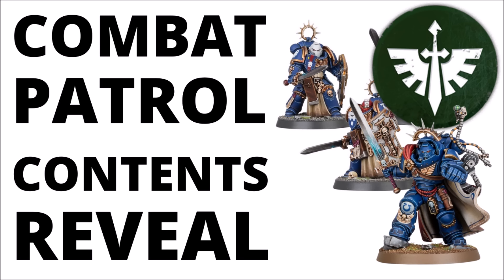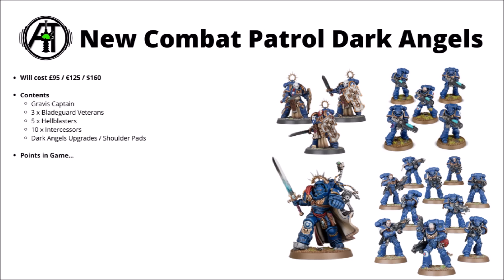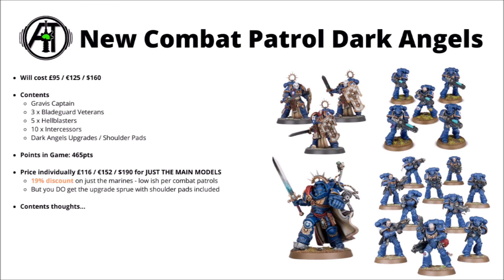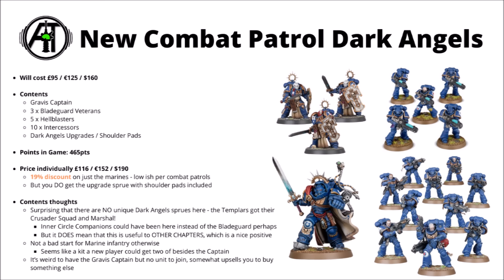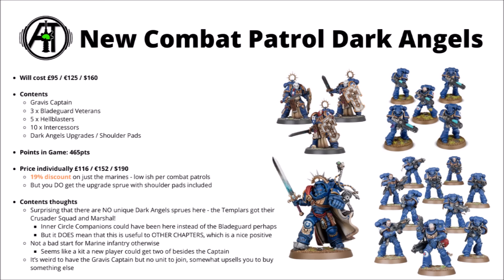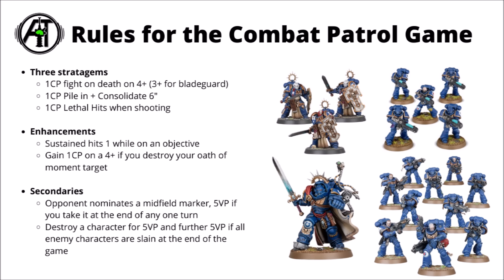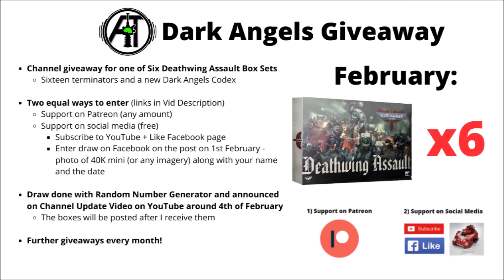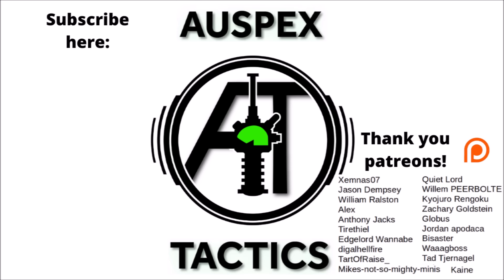New Space Marine Combat Patrol Contents Reveal - Dark Angels Box Set Getting Replaced?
Let's talk through the contents of the new Dark Angels Combat Patrol...

0:00 Intro
1:42 Contents
3:00 Points
3:34 Theoretical Discount
4:25 Thoughts on Contents
7:13 Old One Going?
8:20 Combat Patrol Rules
9:55 Deathwing Giveaway
11:36 Outro